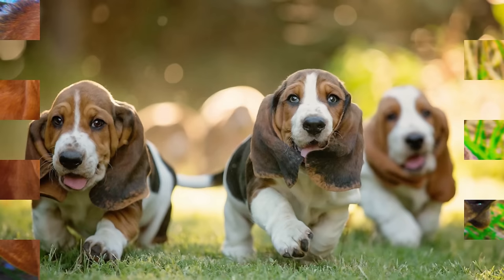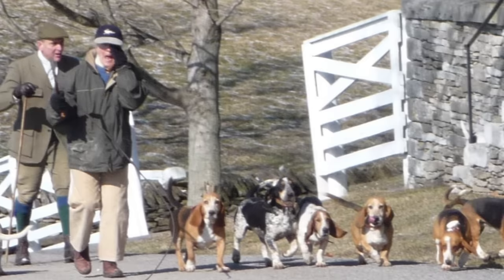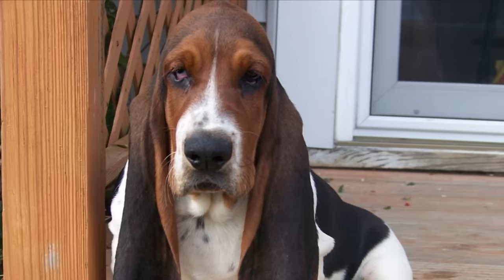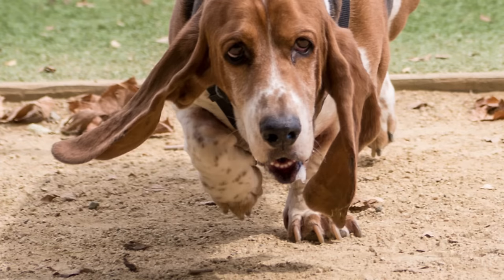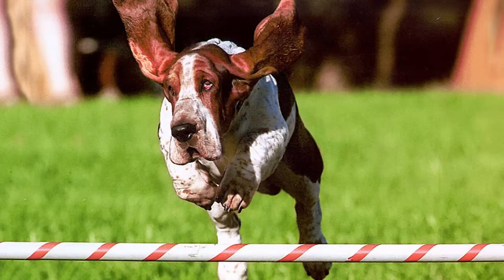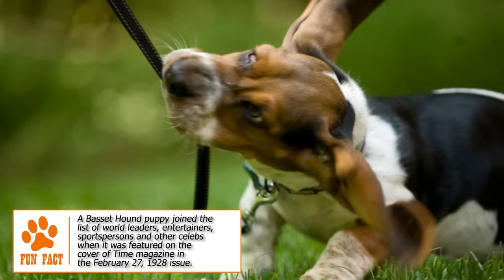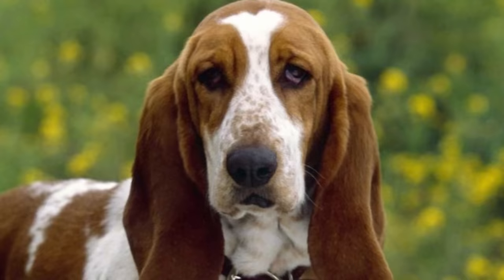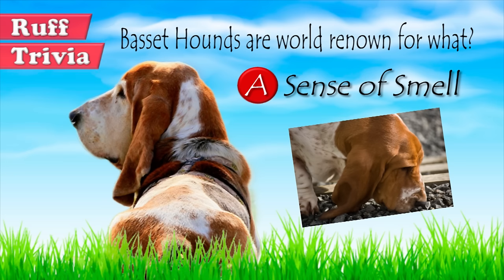Dogs 101 - BASSET HOUND - Top Dog Facts About the BASSET HOUND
Dogs 101 - BASSET HOUND
Top Dog Facts About the BASSET HOUND

The Basset Hound is a short-legged member of the hound family, originally developed in France to hunt rabbits. The word ‘Basset’ translates roughly to ‘quite low’ or ‘dwarf’ in French. Short-legged hunting dogs had been around for hundreds of years, but the first mention of the modern basset dogs is acknowledged in a 16th century French hunting manual.

Hunting became very popular in France with the availability of guns in the late 1700s, but horses were available only to the very rich. A need was felt for a good hunting dog that would move slow enough for hunters on foot to be able to follow it.

Apart from its short legs, other distinct features of the Basset Hound are its long ears, and hanging skin on the face and around the neck. The maximum height of both males and females is 14 inches, with weight in the range of 45 to 70 pounds. Its bone structure is heavier than that of any other breed of comparable size. The smooth coat has a mix of two or three colors; generally white in combination with black, brown, tan, red or mahogany. Its large muzzle, its wrinkles and its trailing ears – all are believed to aid in capturing its quarry’s scent around the nose.

Grooming: Despite short hair, a Basset Hound tends to shed quite a lot. A weekly brushing session should be able to keep that in check. Its skin folds and its ears can easily trap dirt or germs, so it is important to keep them clean and dry. A bath once in a while is good, but not too frequently as it takes away the coat shine. Nails need to be trimmed and teeth need to be brushed regularly.

Temperament: The Basset Hound is one of the gentlest dogs around. It is very friendly with children, and even really young kids feel completely at ease with one. It gets along very well with other dogs or pets too. Its hunting origins mean that it loves to set off on an investigation, not easily dissuaded from its trail.

Training: It is an intelligent dog, but its stubborn nature makes it a difficult one to train. Food rewards tend to work very well. The breed is prone to obesity, which can cause stress on its short legs, so daily exercise is very important. This can be satisfied with a walk on leash.

Health: The life expectancy of a Basset Hound is from 10 to 12 years. Though generally a healthy breed, its short stature and heavy bone structure make it susceptible to bone injuries. Arthritis, fracture and spinal injury are possible ailments. Its long ears are not good for air-circulation and can get potentially fatal infections, if not cared for regularly. Its droopy eyes and folds around the mouth can also get infected if not cleaned often enough.

Playful and affectionate, the Basset Hound is an easy-going dog, great for a city-apartment or a house in the suburbs. And do not let its comic face fool you – it is a clever dog that lives up to its high pedigree as a hunter.

Facts:
• Mummified remains of short-legged dogs have been found in Egyptian tombs from as far back as 2000 BC.
• The logo of the shoe brand Hush Puppies is a Basset Hound called Jason.
• Basset Hounds are among the most popular screen dogs, featured in films like Spider-Man 2, The Smurfs and An American Werewolf in Paris.
• A Basset Hound puppy joined the list of world leaders, entertainers, sportspersons and other celebs when it was featured on the cover of Time magazine in the February 27, 1928 issue.